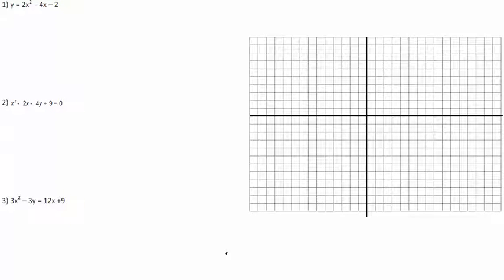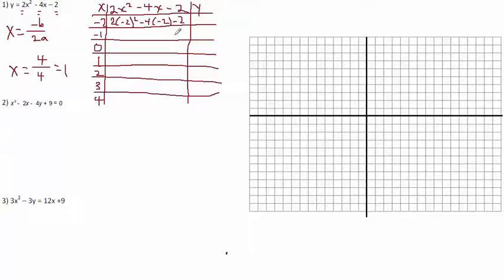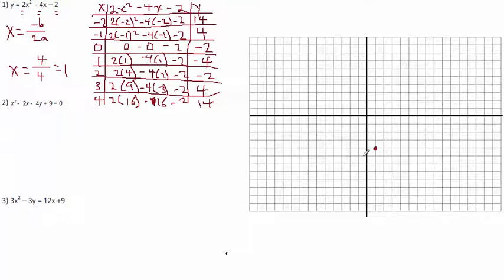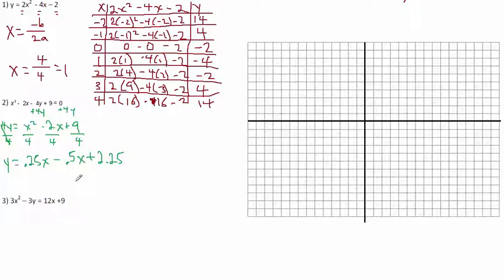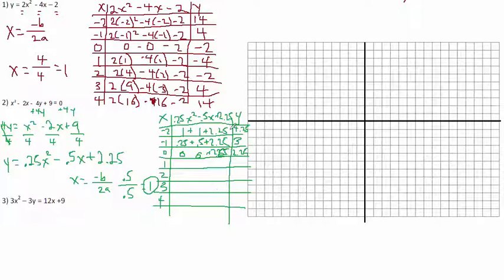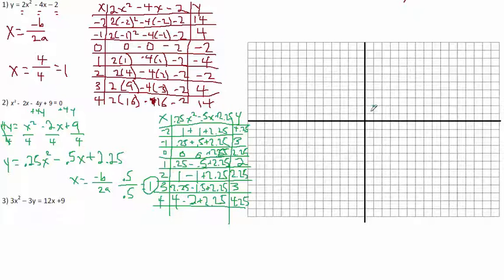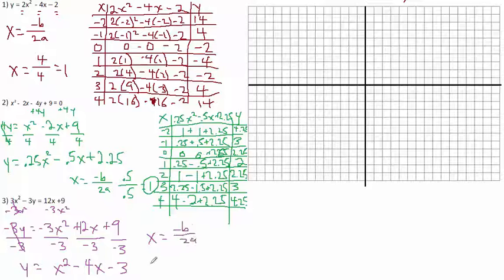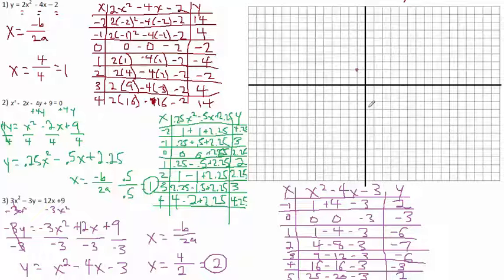College Algebra Homework 11 explanation